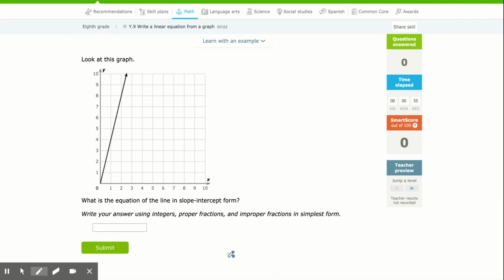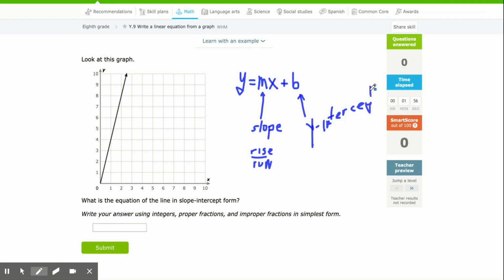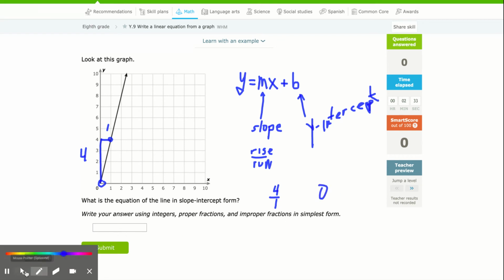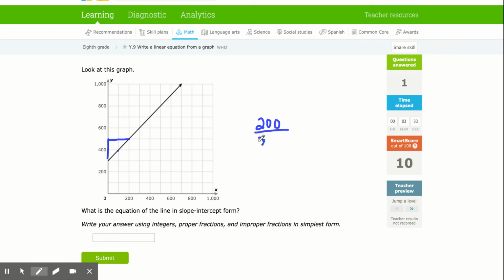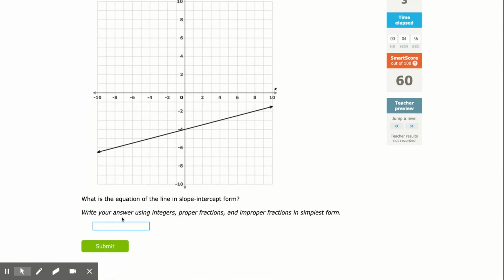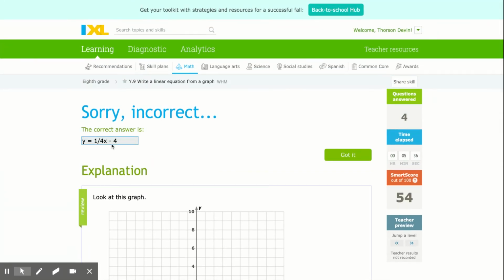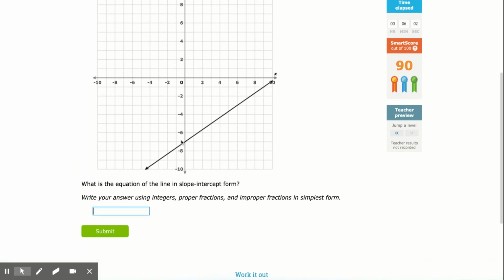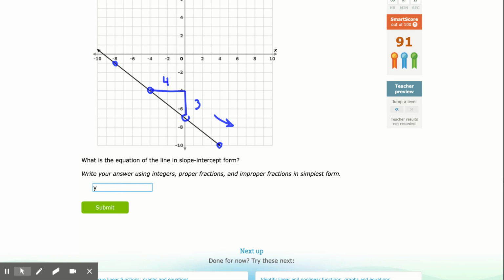IXL | Write a linear equation from a graph | 8th grade math